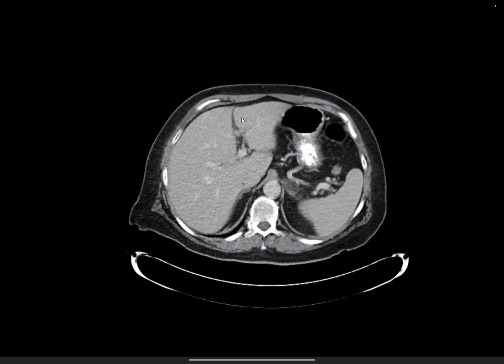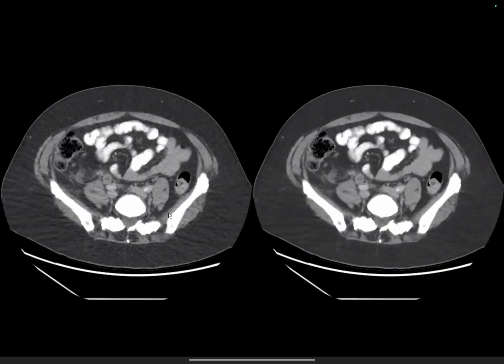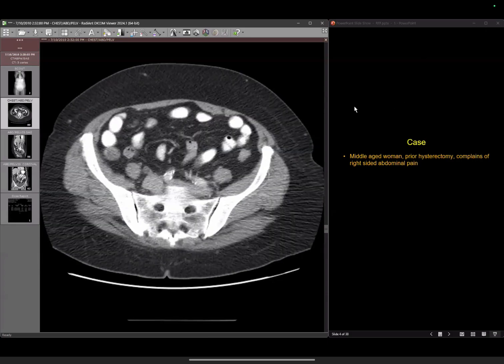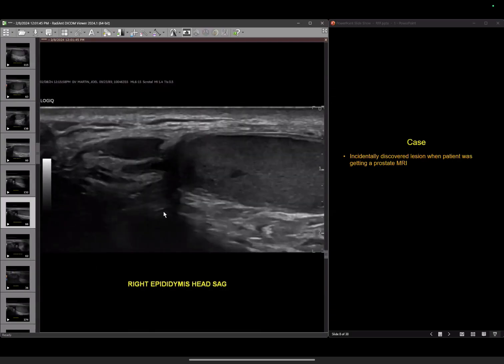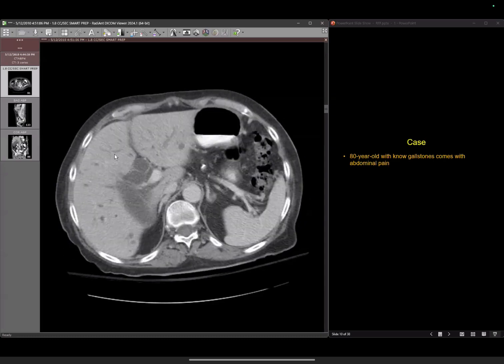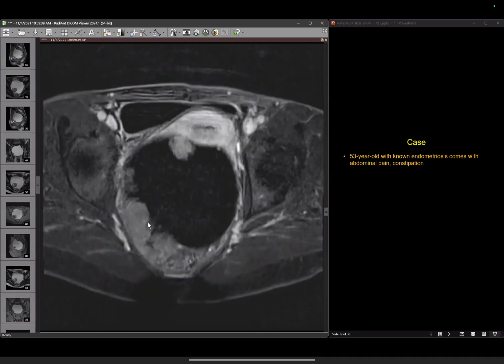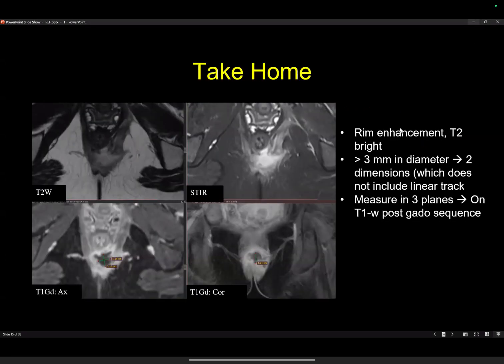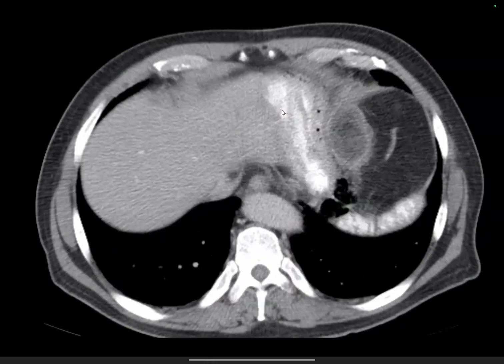#17 P1 abdominal cases with take home points